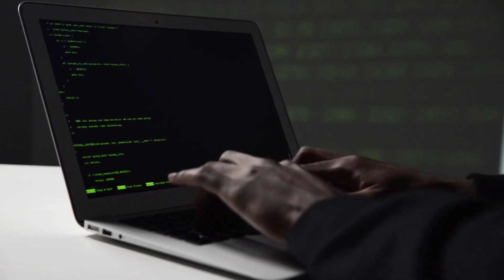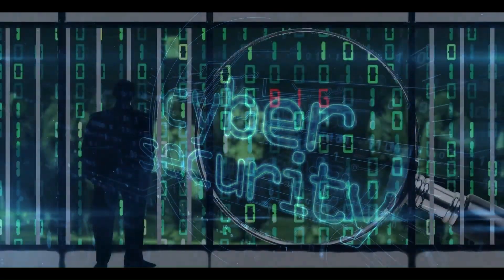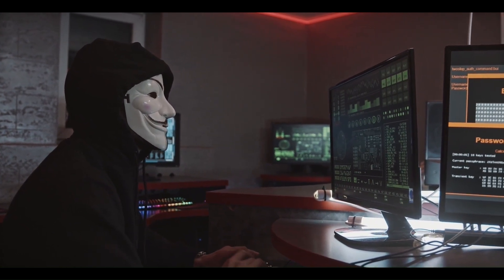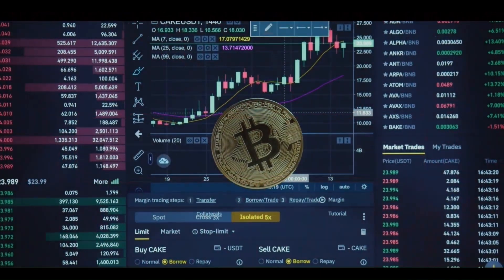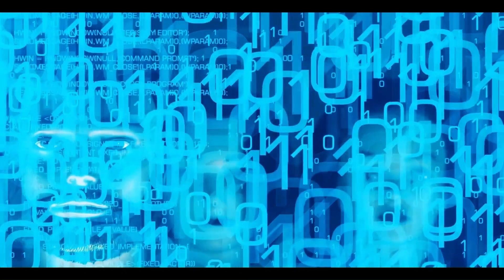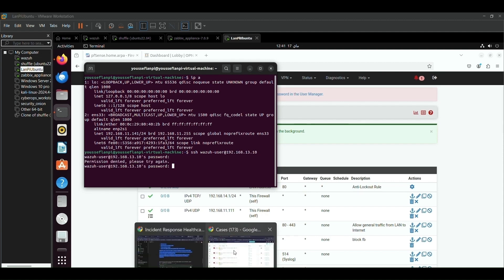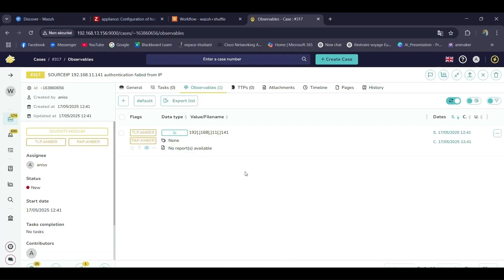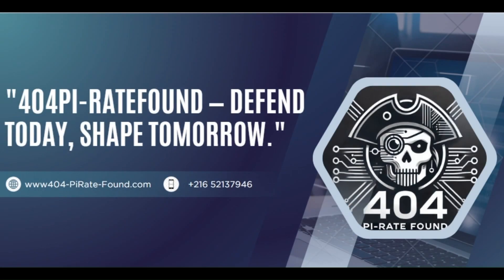Automating and enhancing Incident Response for Healthcare Organizations Security By 404Pi Rate FOUND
In an era where healthcare faces relentless cyber threats, we’ve built a Next-Gen Security Operations Center (SOC) tailored for hospitals and clinics.
Our open-source, AI-powered ecosystem combines Wazuh, Zabbix, TheHive, Cortex, MISP, and Shuffle to deliver real-time monitoring, intelligent threat detection,
and automated incident response. Designed for the unique challenges of the healthcare sector, our scalable solution ensures resilience, compliance, and peace of mind.